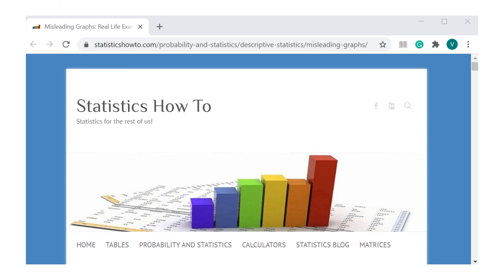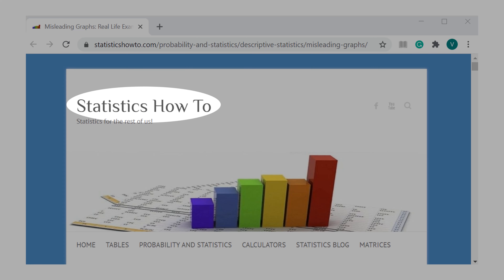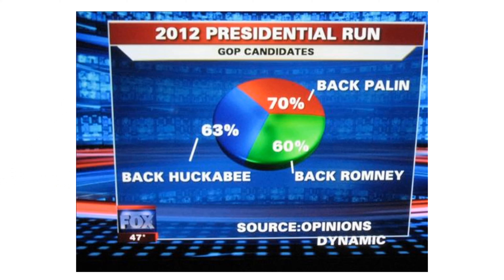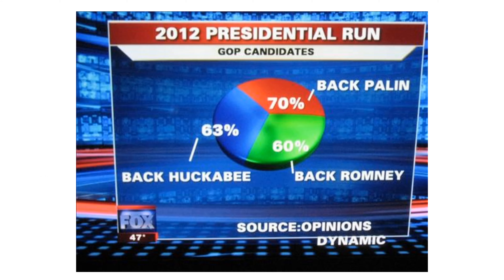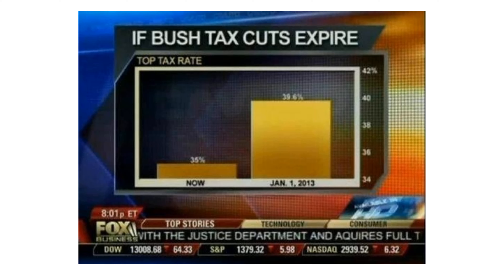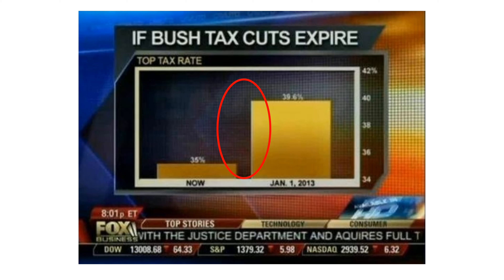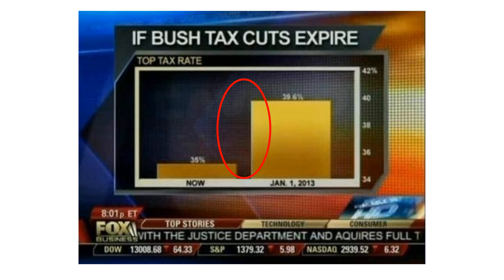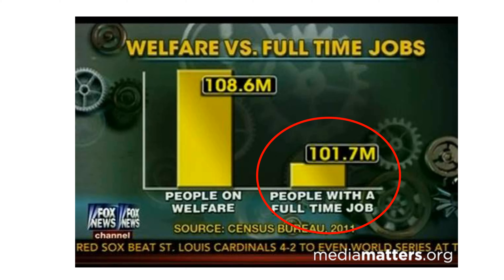J4) Misleading Charts